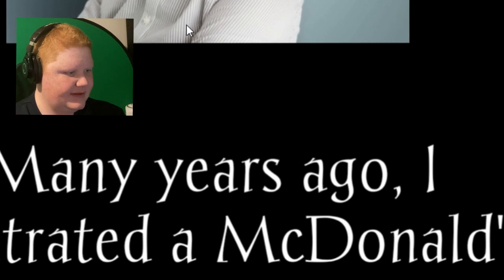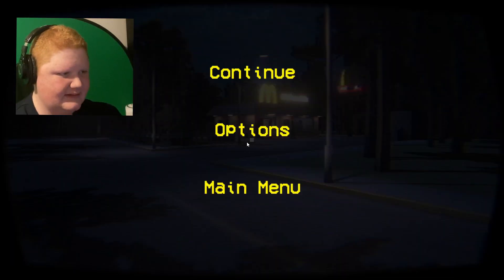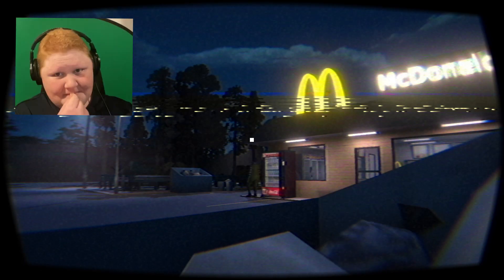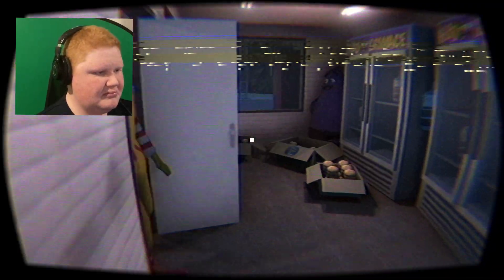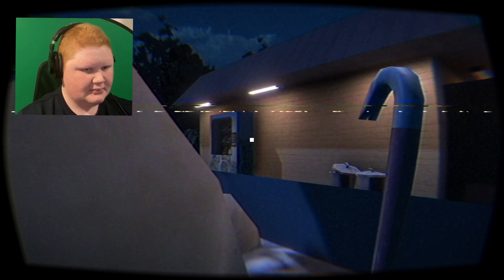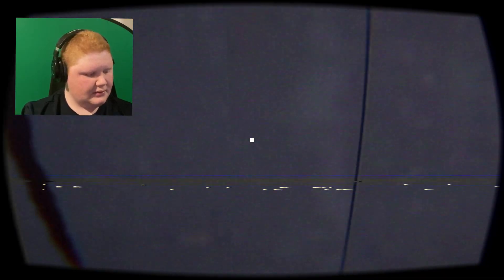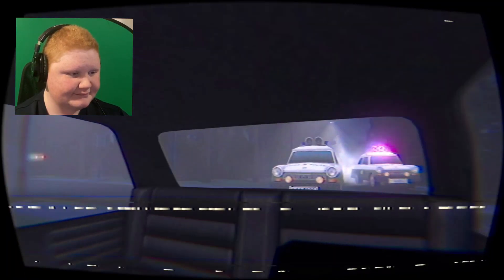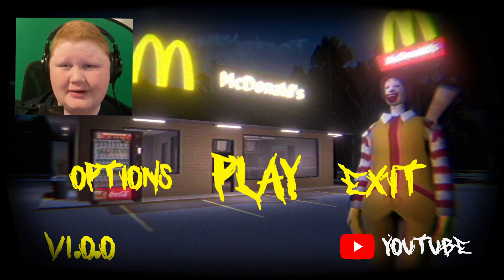I GOT **KILLED** By Ronald McDonald.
In this video, I'm playing the sequel to Ronald McDonald the horror game.
Game: Ronald McDonald 2

Video Uploaded By Linztog/LinztogButAgain.